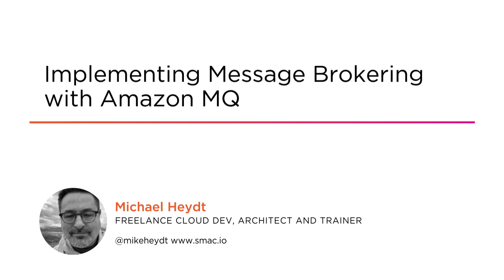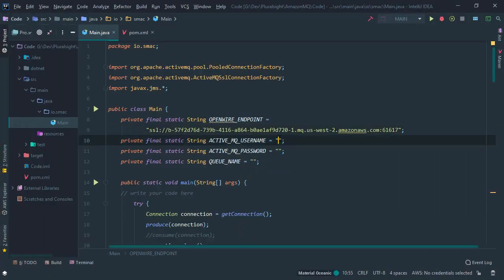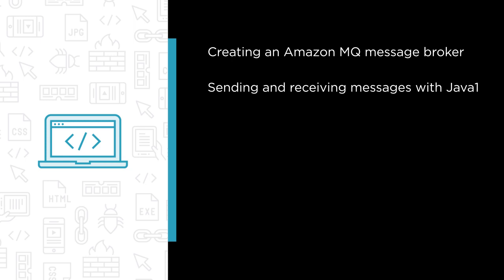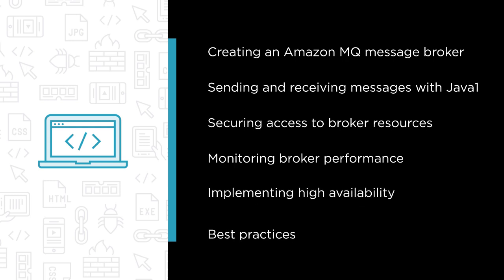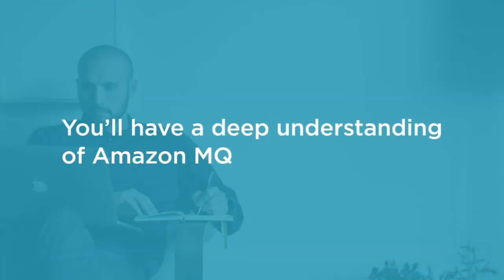Amazon MQ Skills: Implementing Message Brokering with Amazon MQ Course Preview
View full course here:

Join Pluralsight author Michael Heydt as he walks you through a preview of his "Implementing Message Brokering with Amazon MQ" course found only on Pluralsight.com. Build your technology skills with Michael Heydt’s help by learning how to create brokers to use for sending and receiving messages, how to send and receive messages in a Python application and how to secure communications, control access, and monitor the Amazon MQ services with CloudWatch. Visit Pluralsight.com to start learning Amazon MQ skills today!